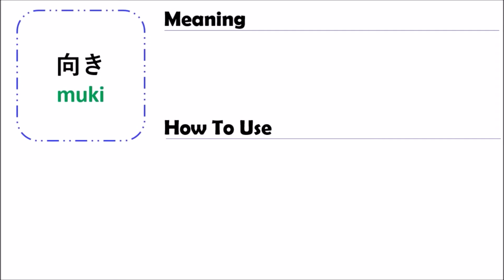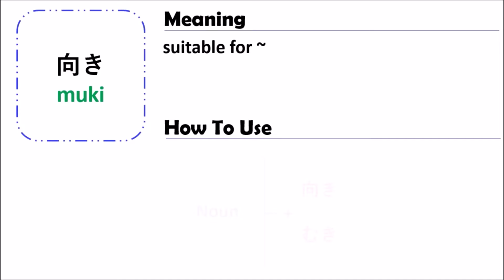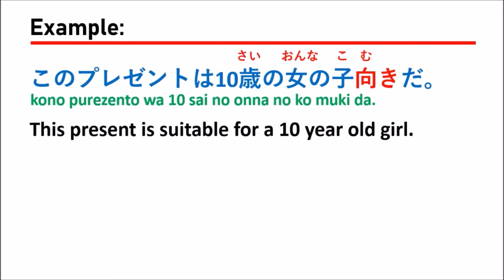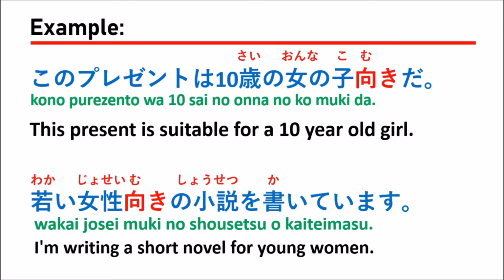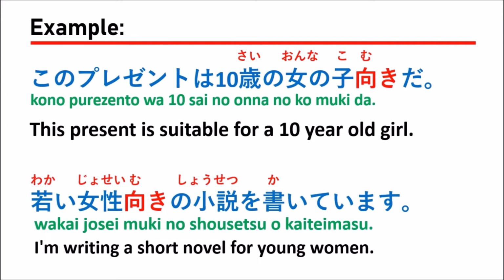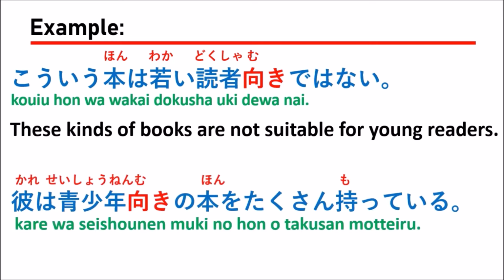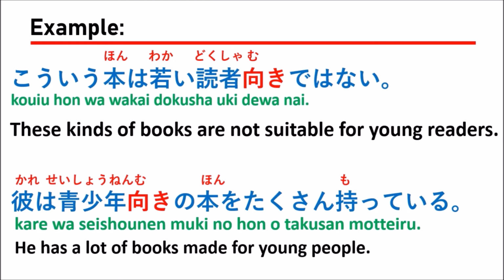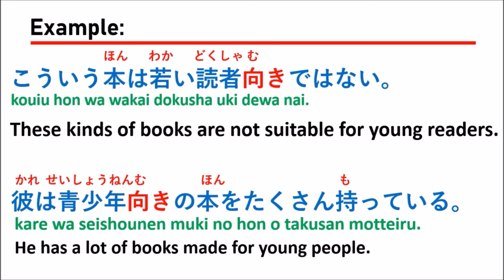MUKI - JLPT N3 N4 N5 (GRAMMAR) | " Suitable for... " IN Japanese language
MUKI :  Suitable for...